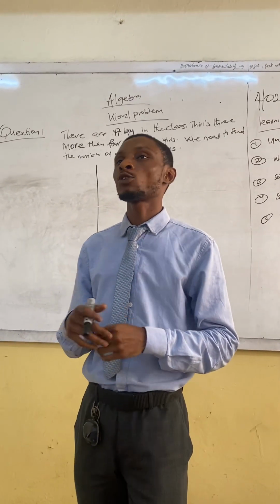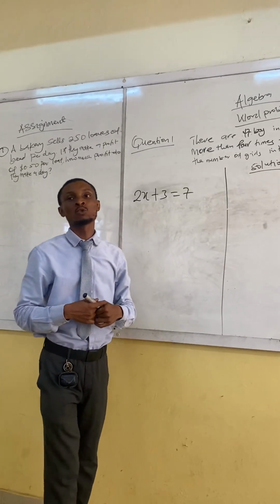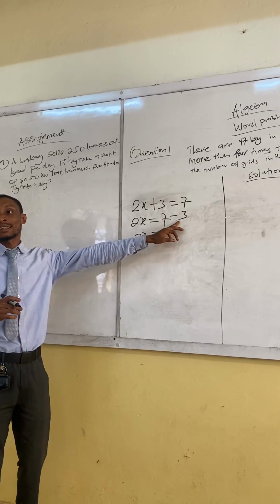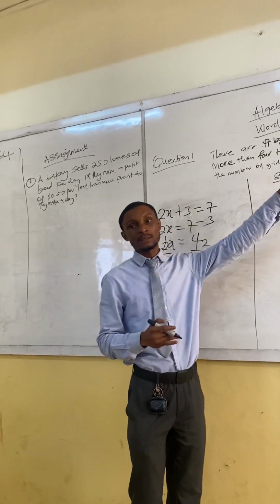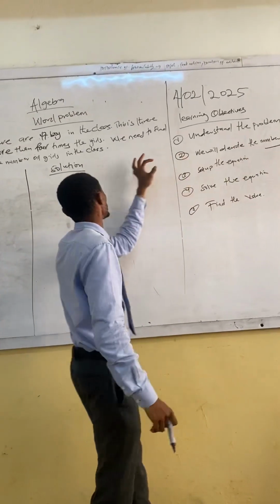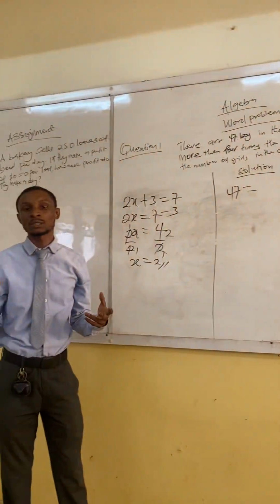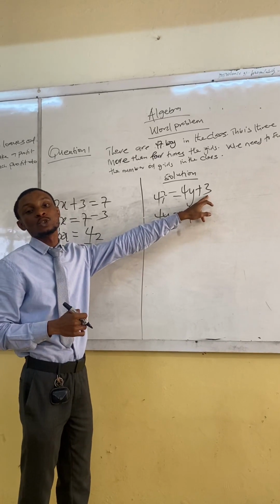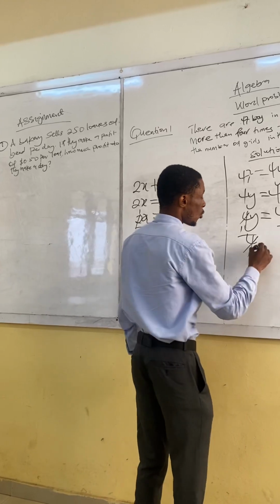Five minutes teaching video